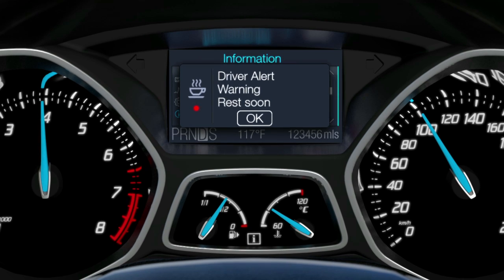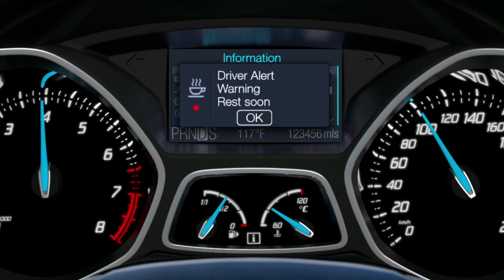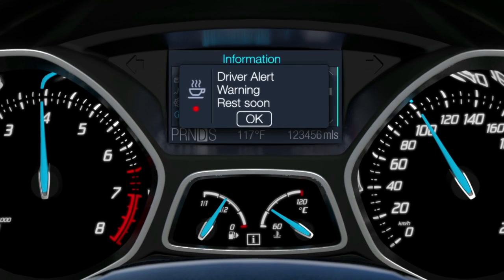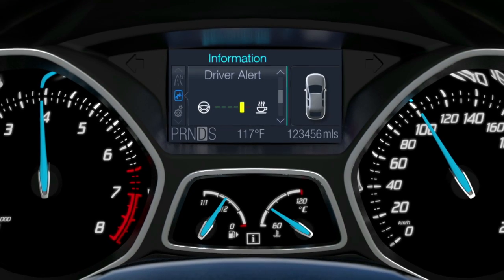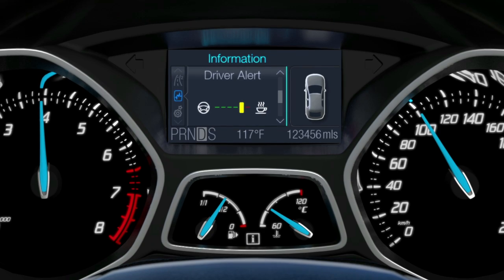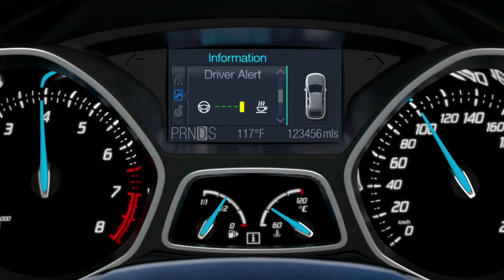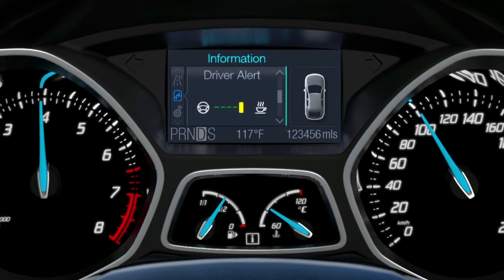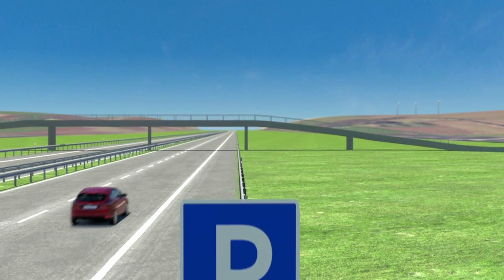Ford Driver Alert System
The Ford Driver Alert System uses a camera mounted at the top of the windscreen to monitor the road ahead of the vehicle. The images from the camera are continuously analysed to detect driver fatigue and lane markings, to help the driver stay within the intended lane.